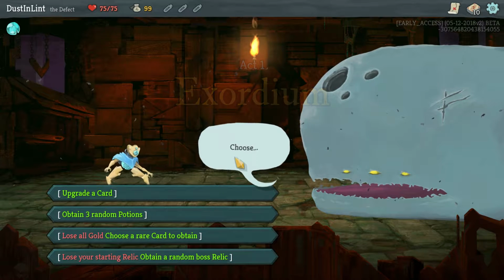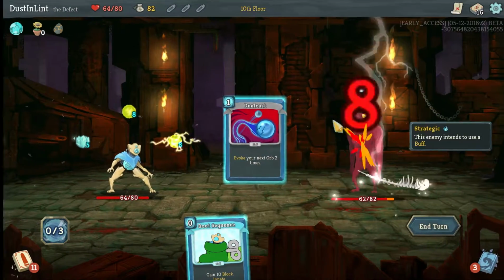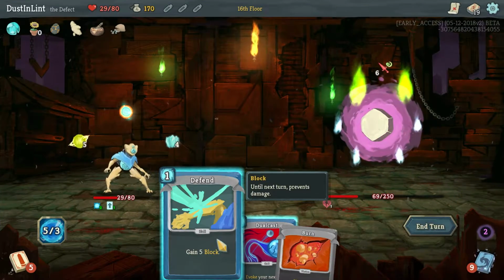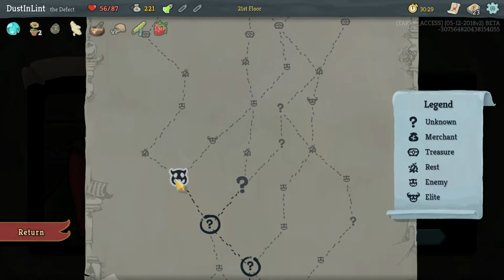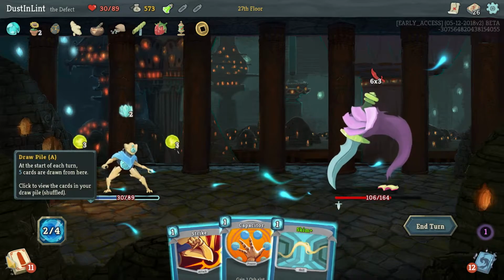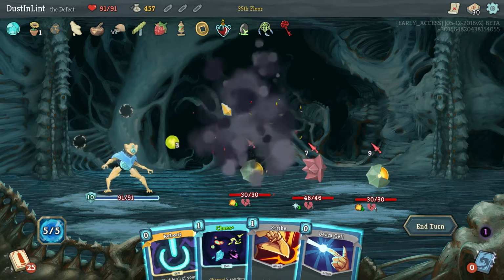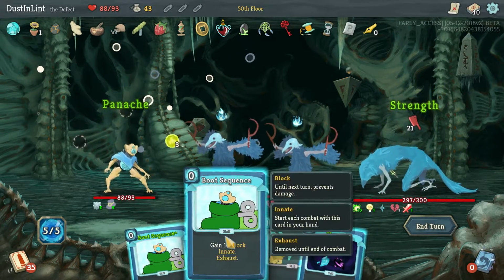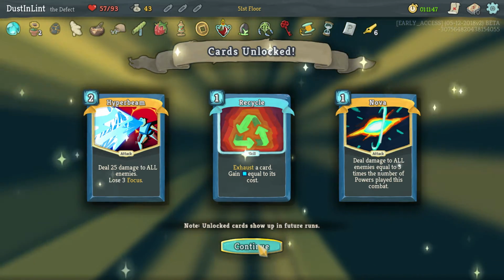[Thunder Strike] DustInLint Plays - Slay the Spire - Episode 8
If you enjoyed the video, consider leaving a like. It really helps me out!